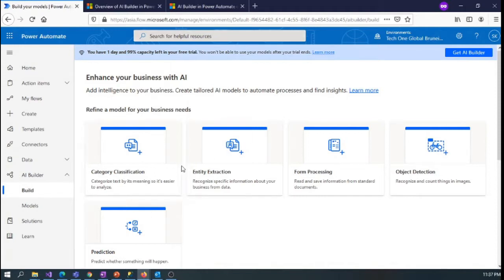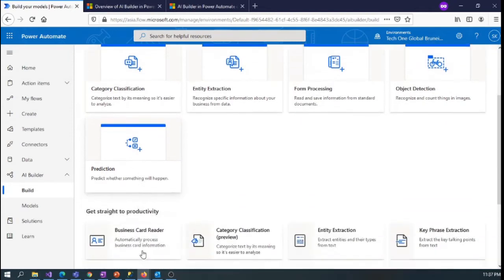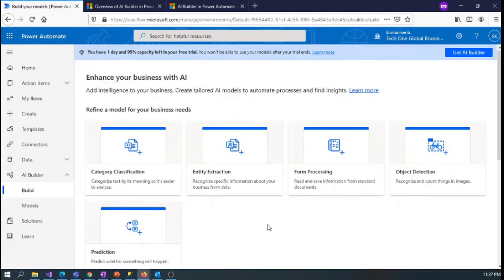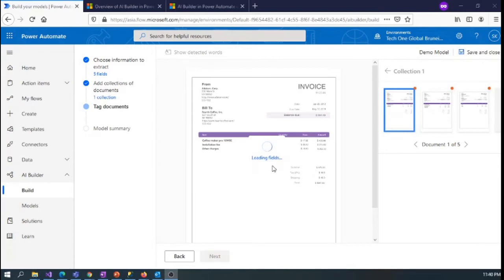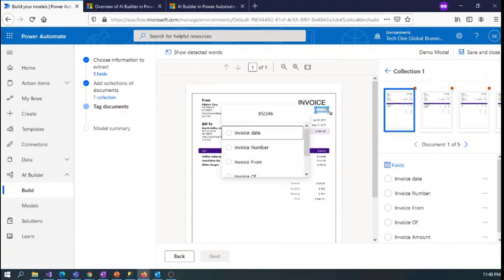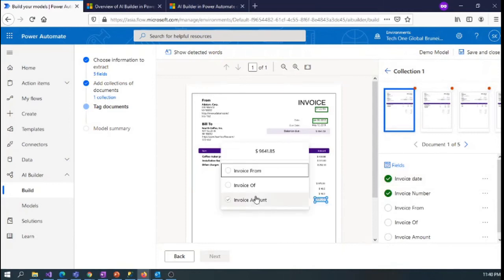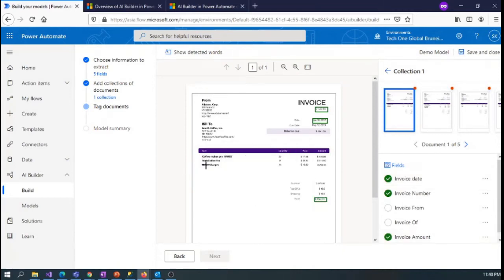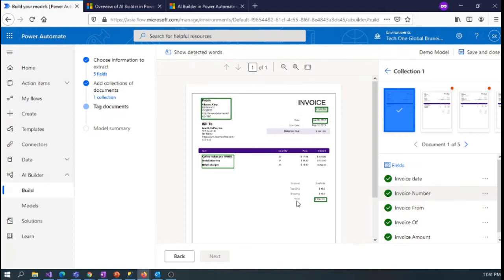AI Builder in Power Platform with an Example of Form Processing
AI Builder is part of Microsoft Power Platform. It helps  your business process to use Artificial Intelligence to automate processes and get insights from your data in Power Apps and Power Automate.

AI builder can be used to automate process intelligently. AI builder helps to add intelligence in workflow and automate business processes using power automate.
In this video we will learn how to build model and train it for the use in power automate.
This video demonstrates how  to extract the data from form and train the model accordingly. I will use form processing model to extract data from document.
Those extracted data can be save into our database, SharePoint list, library property and load in power apps form for further use.

AI Builder in Power Automate/Apps | Power Platform
- How to build AI Model in Power Platform?
- Brief introduction of AI builder